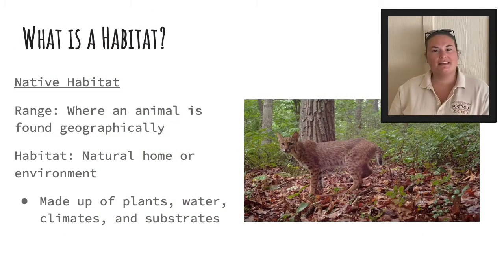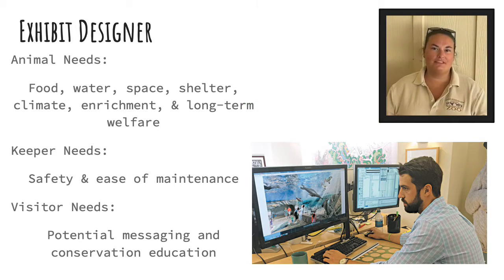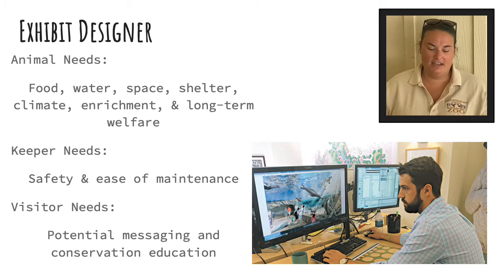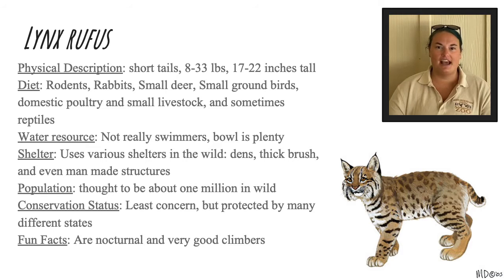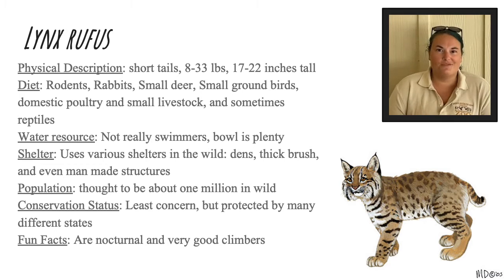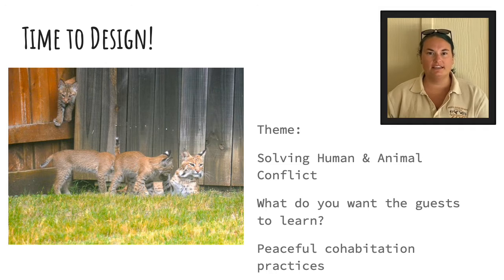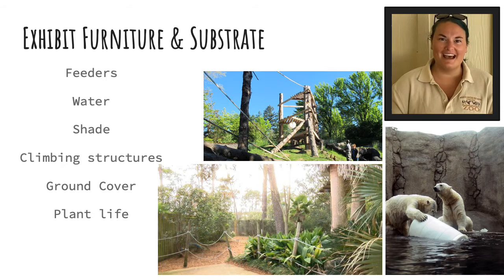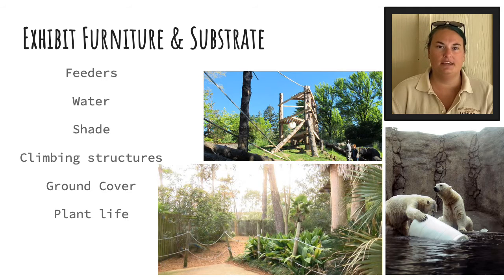ZuCruEdu 103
Presenting a new series, Zu Cru Edu. Created for students wanting to know what it takes to be a zookeeper. Education, qualifications , skills needed, we will cover it all.